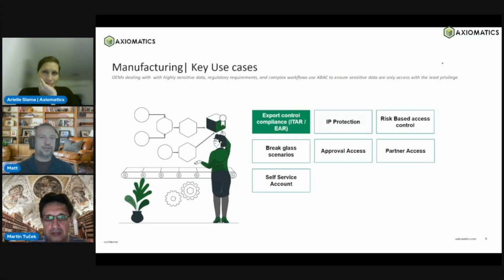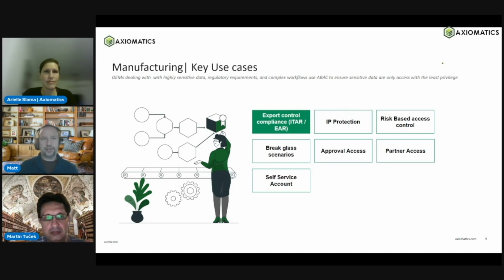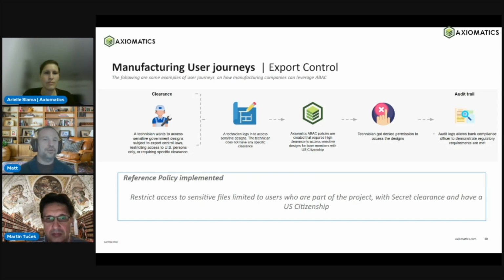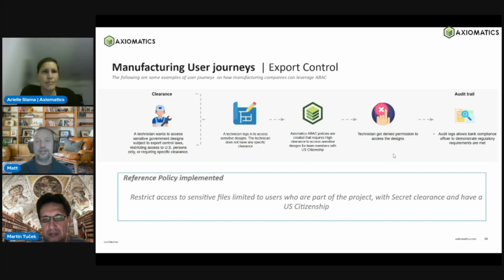Use Cases for Policy-driven Authorization for Manufacturing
Manufacturing companies must protect critical assets like intellectual property (IP), project details, and sensitive customer data across their global supply chains. Enhance security, meet compliance, and drive operational efficiency with our policy-driven authorization solution, designed to meet the unique needs of the manufacturing industry.